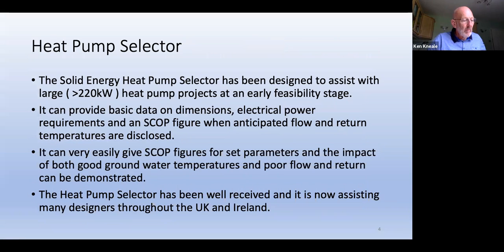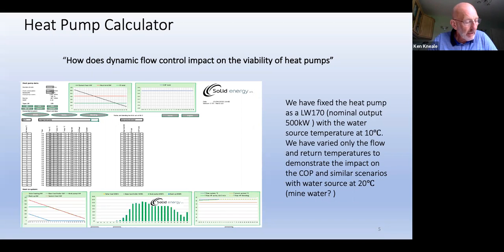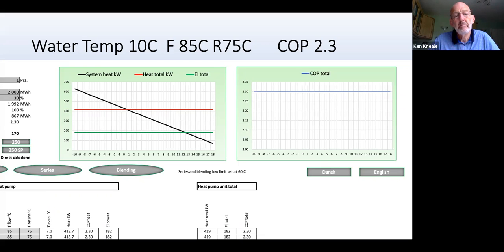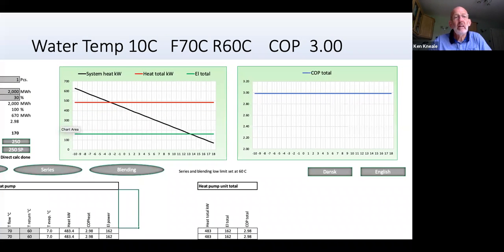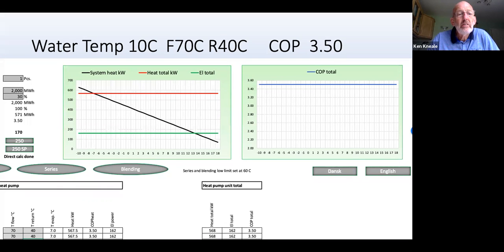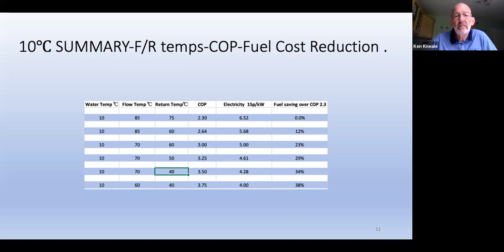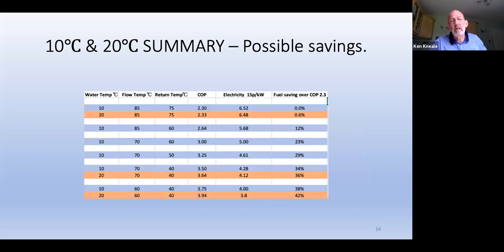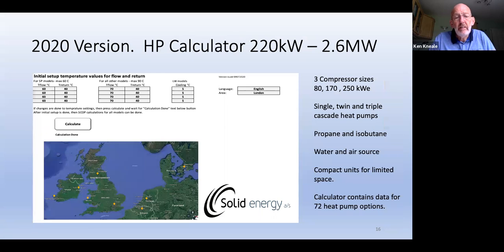GSHPA Webinar - Flow temperatures and heat pump performance - Ken Kneale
It is well known that flow and return temperatures have a large impact on the efficiency of all heat pumps. Solid Energy, a Danish manufacturer of large heat pumps, was asked to carry out a review of heat pump efficiency when using water from disused coal mines. Using Solid Energy’s modelling software, this webinar shows the results of the review and emphasises the importance of designing for low flow and return temperatures even with source water at 20c from disused coal mines.